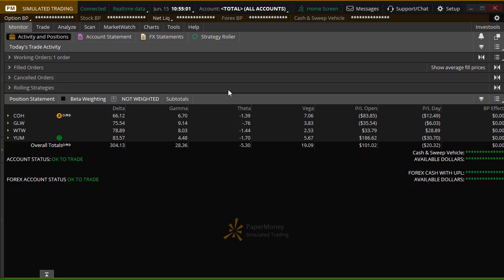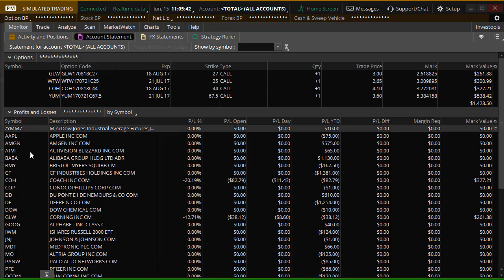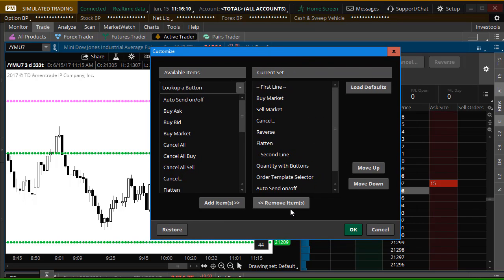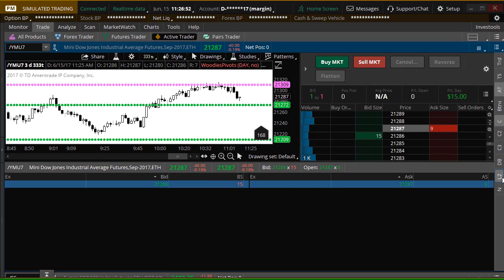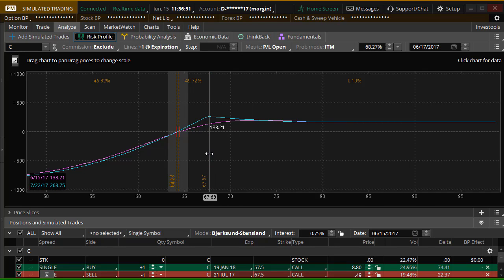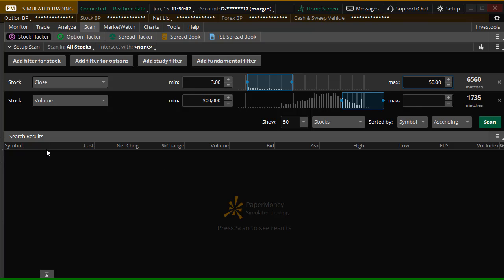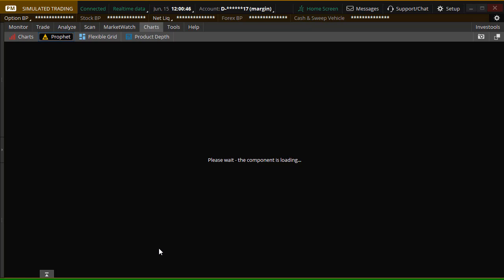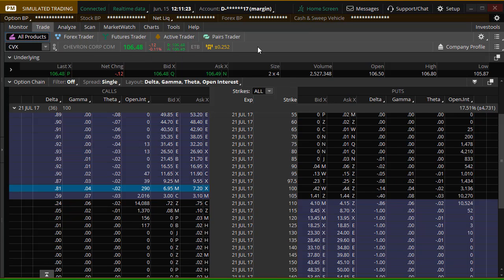TOS Walk-Through 6-15-17